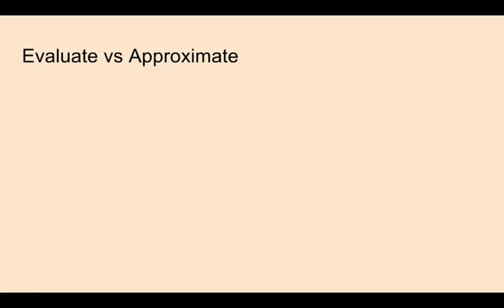11/13/17 - Evaluate vs Approximate